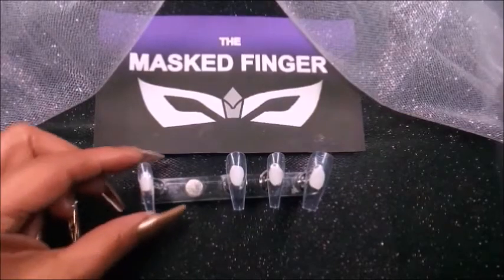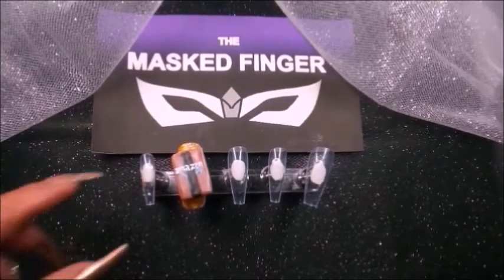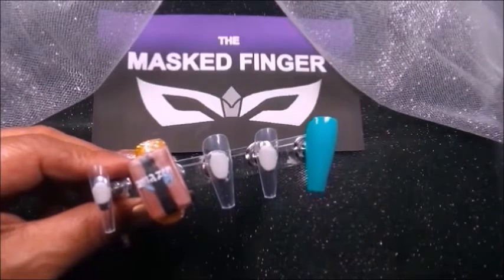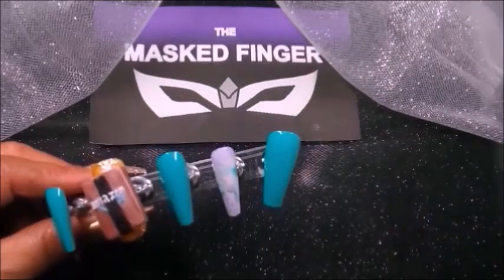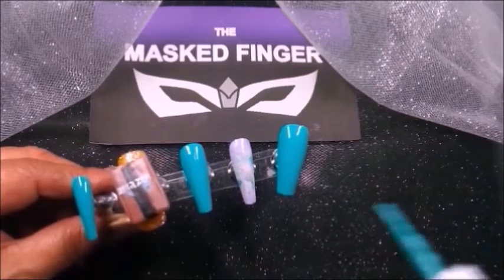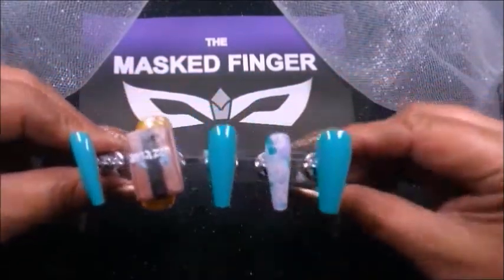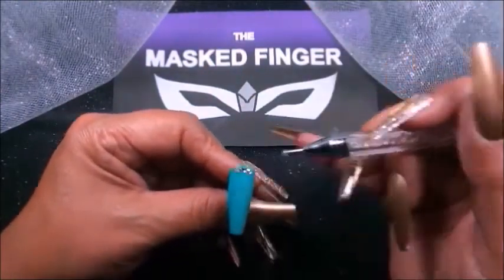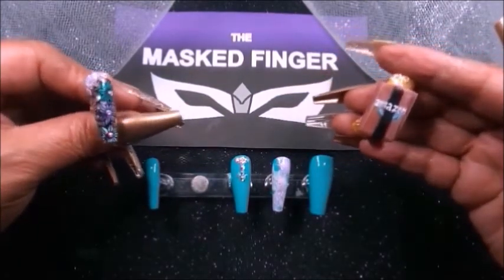THE MASKED SINGER spin #4 | NAIL HUMOR | Press On Nails tutorial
Hi NailTubers!  Here is Episode 4 of the Masked Finger, a fun nail spin from the Masked Singer with a press on nails tutorial.

Episode 1

Episode 2

Episode 3

More fun:

Amazing DIY Press On nails design NBA Finals 2020 nail design Which set will you choose? Will it be the winning team?